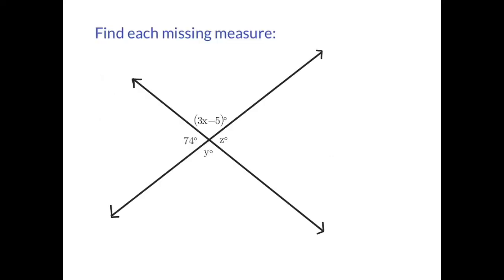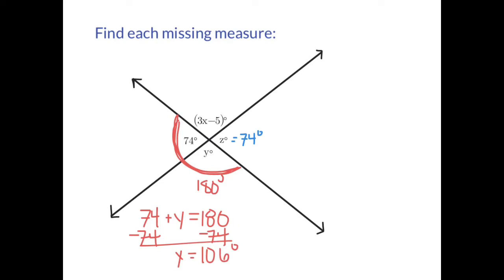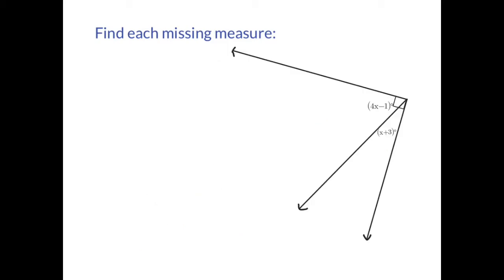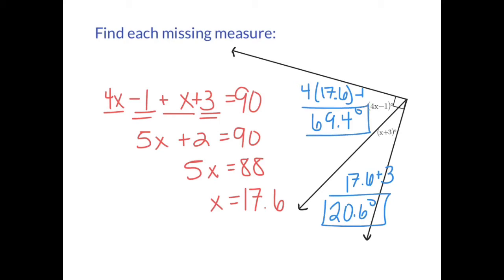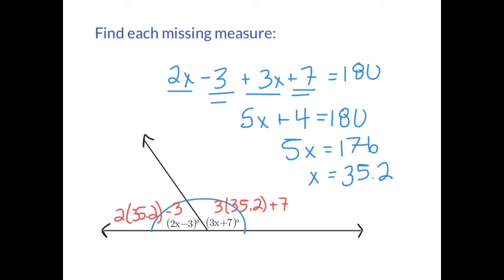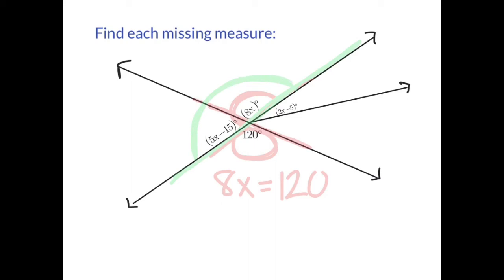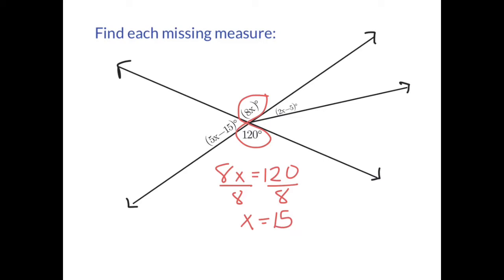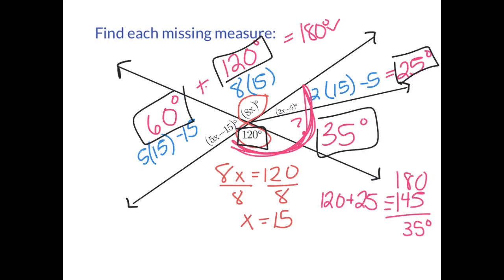More Angle Relationships